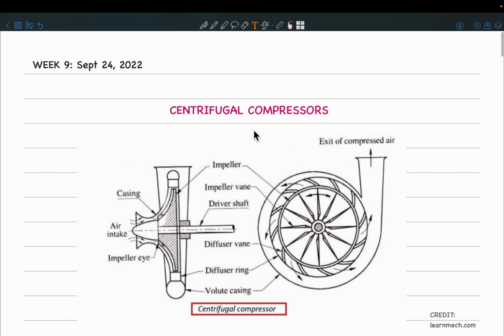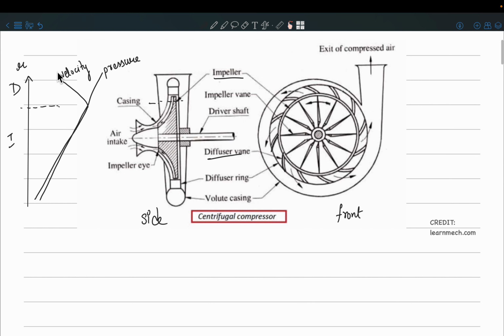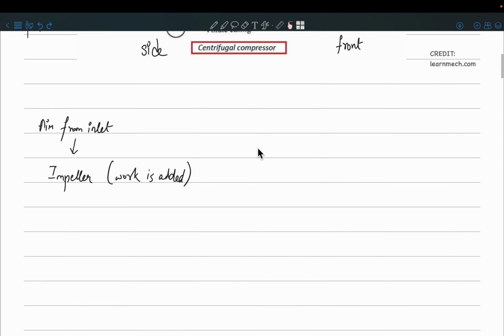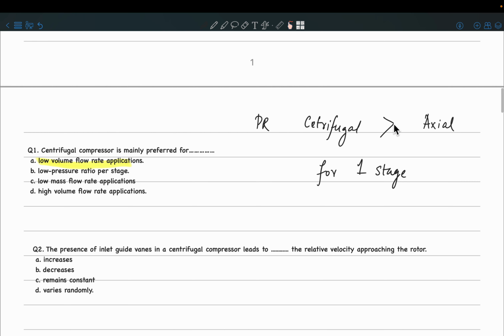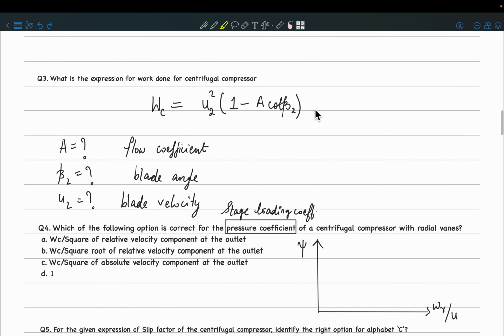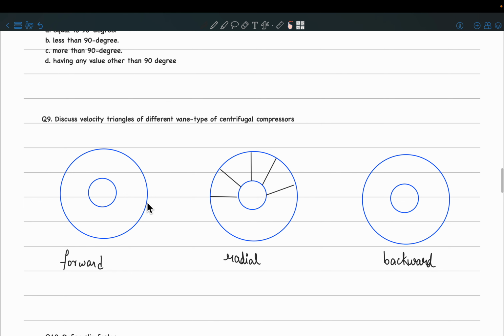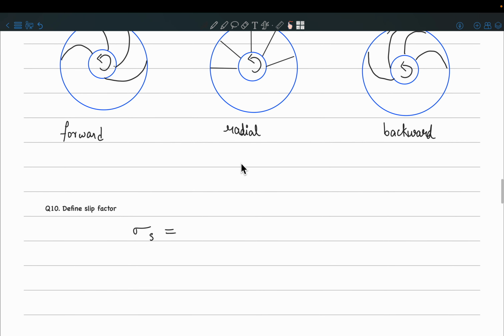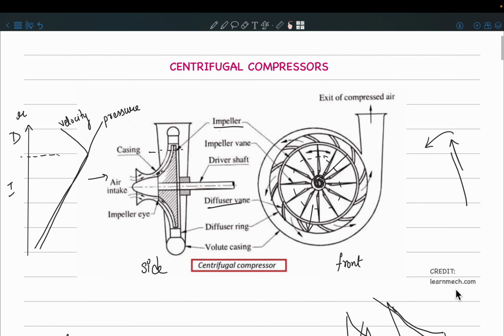week9 TA sept24 2022